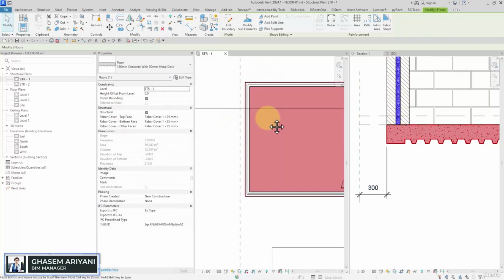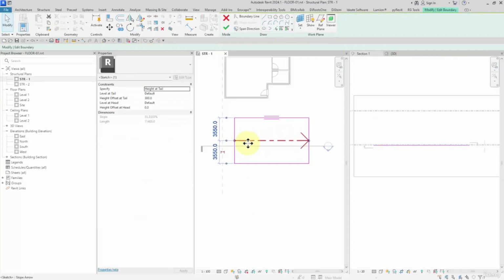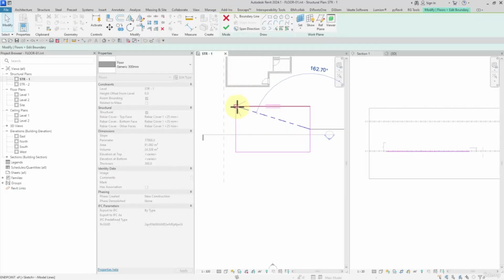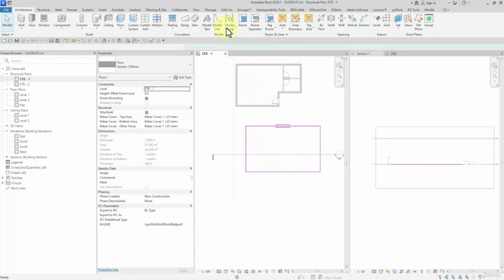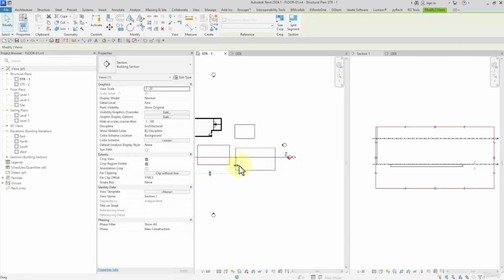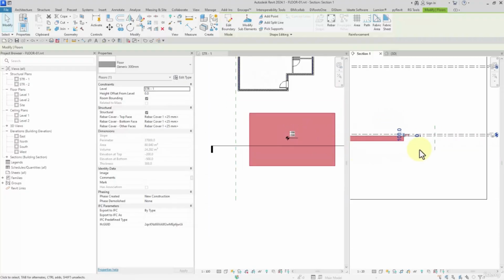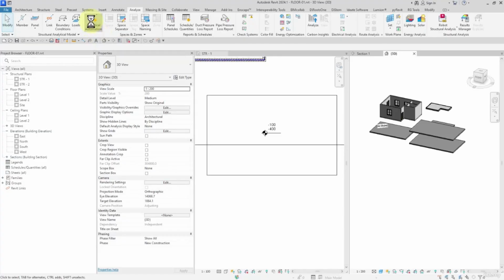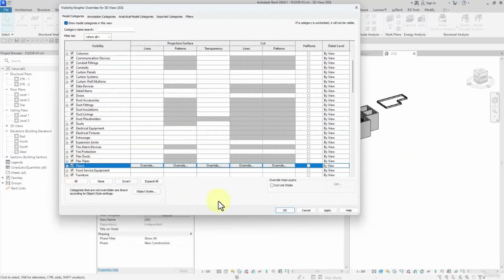243 Floor settings in the Properties window